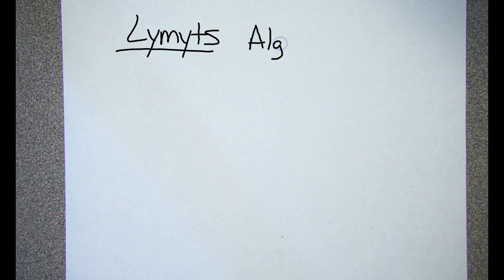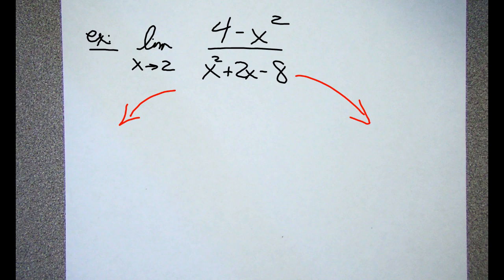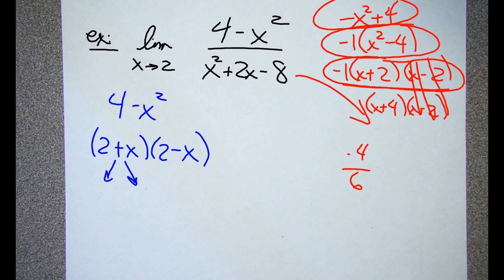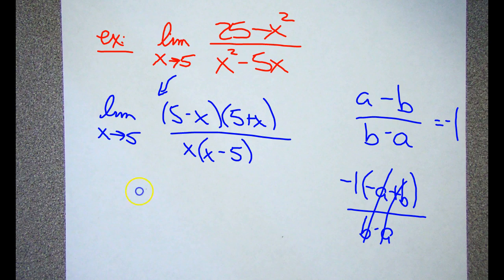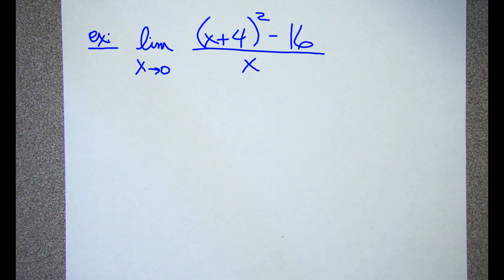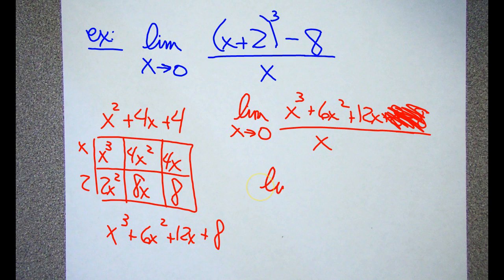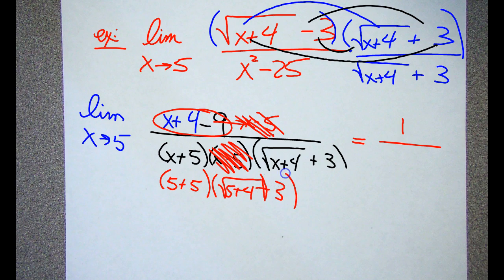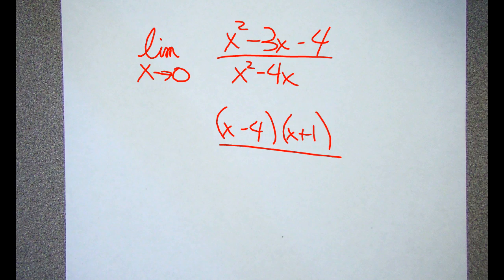Factor, rationalize, or expalnd